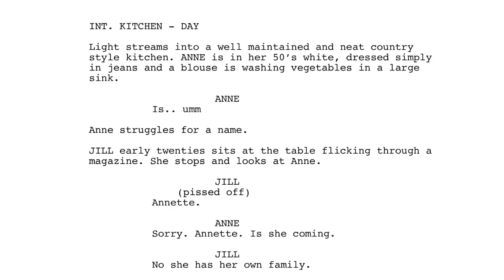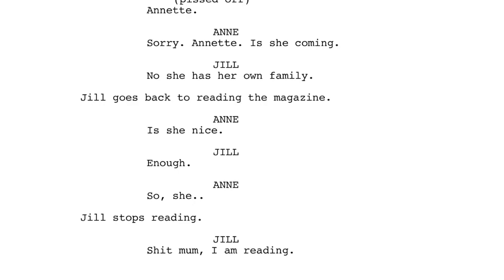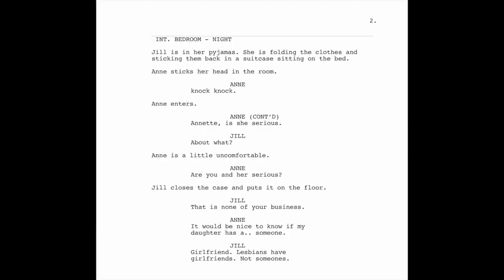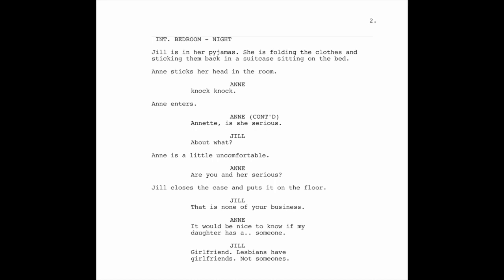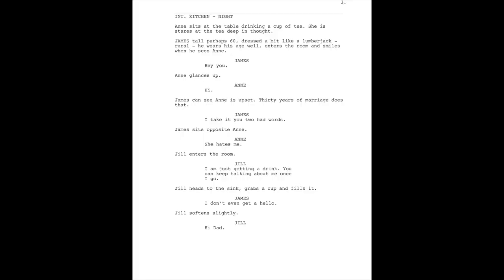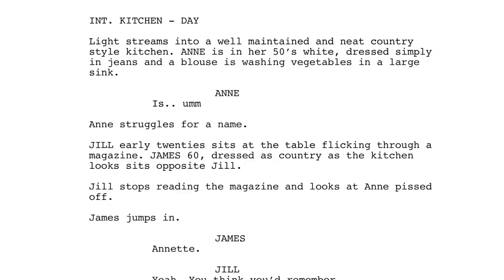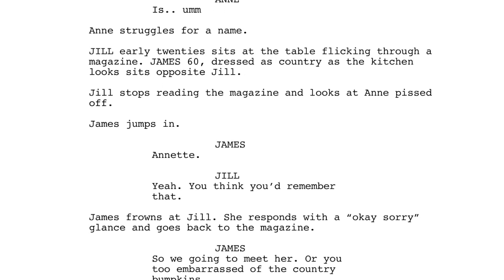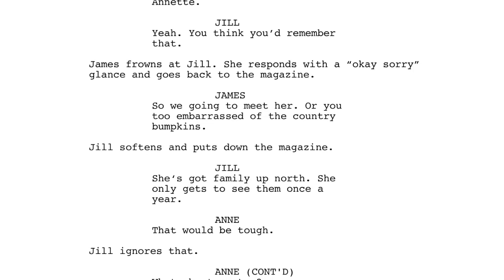How to edit a screenplay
There are a lot of times when as a screenwriter you have gone long and need to lose some pages.  Or you need to tighten up your story.

In this video, we take three pages. Analyze them. See what they are achieving and rewrite that into a single.

And if you need to host your screenplays for sale? Go to

Thanks
Craig